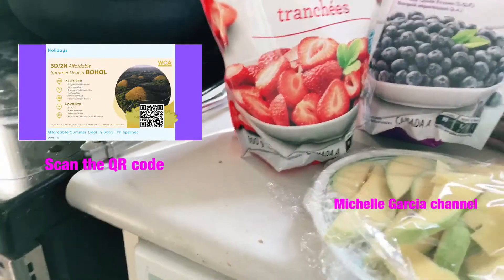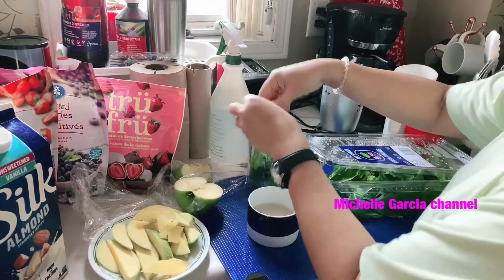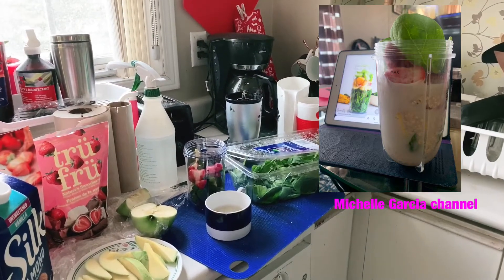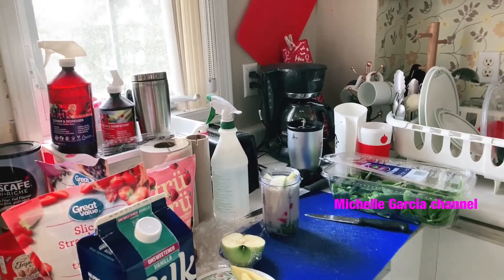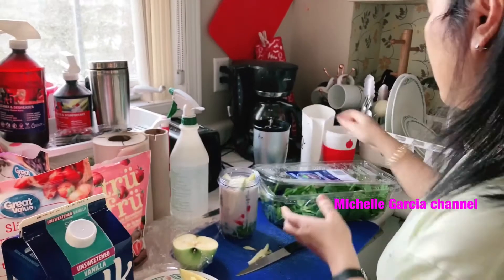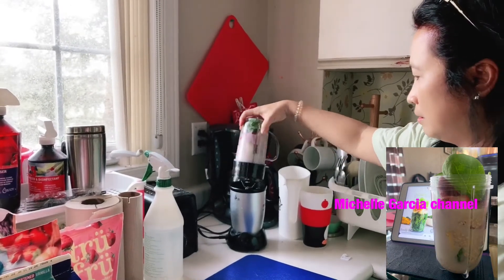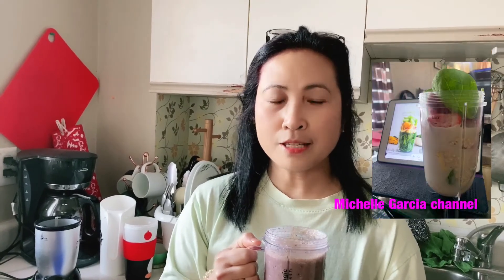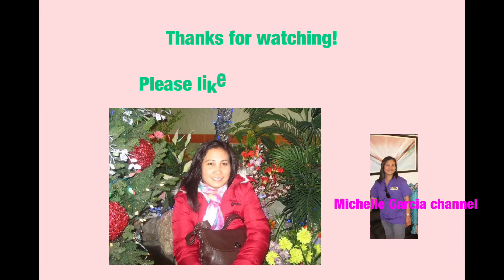Veggie and fruit juice breakfast meal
Every morning I normally make veggie-fruit juice. It is good for the body especially if you want to do your diet food. So try now.

I do not claim to be a health expert or in anyway connected in any medical organization.